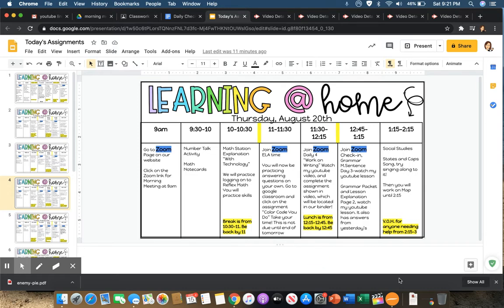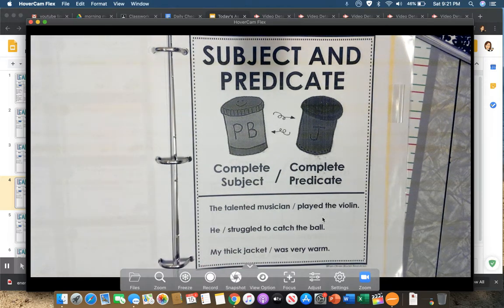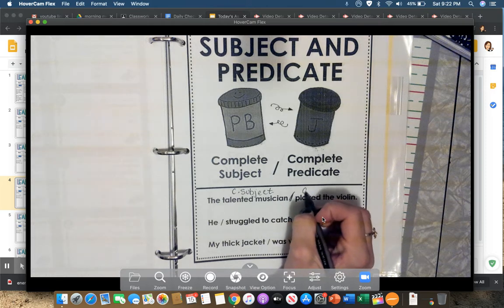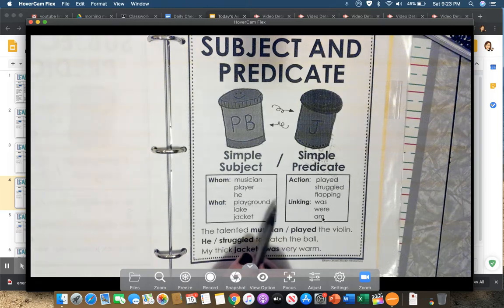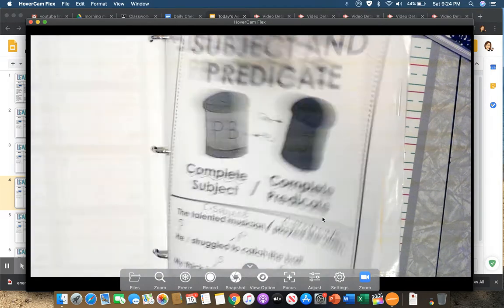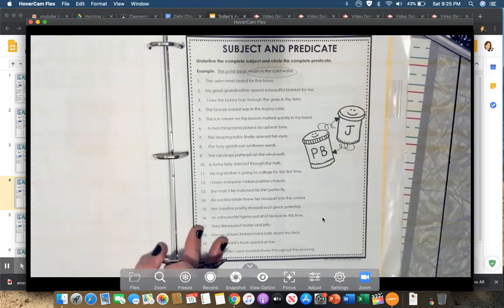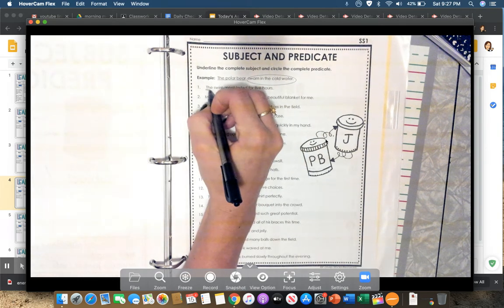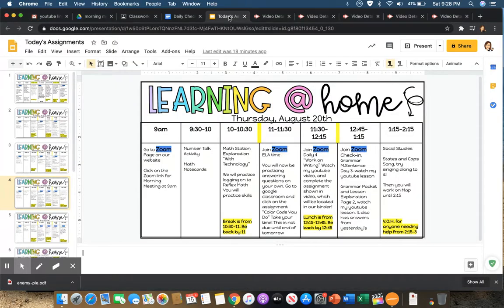Subject and Predicate Lesson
Watch my lesson on subjects and predicates, and complete the page I do in this video.